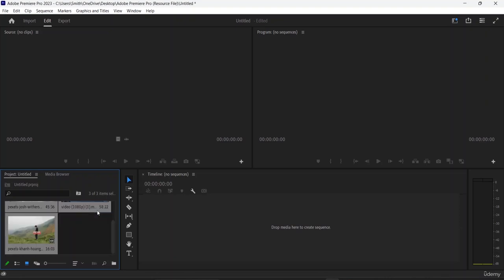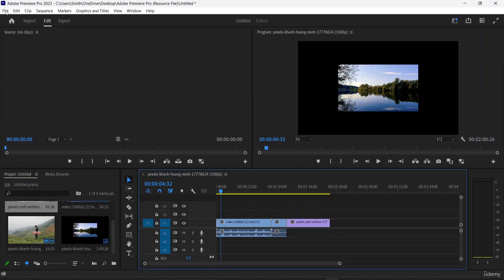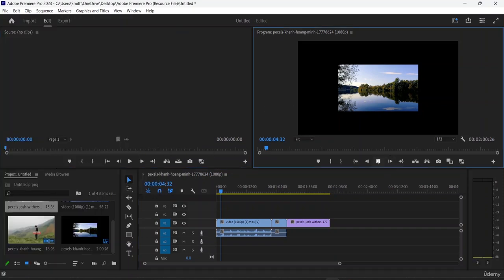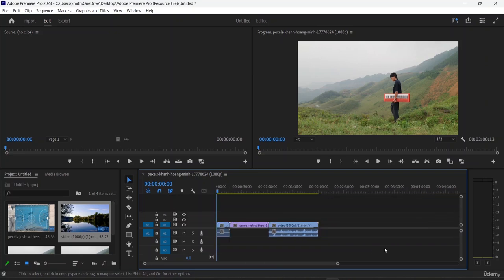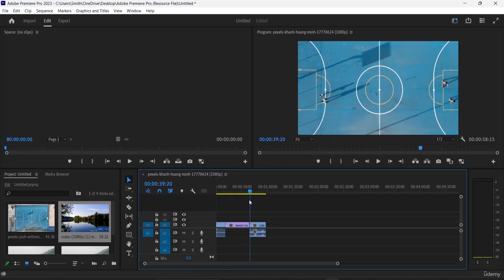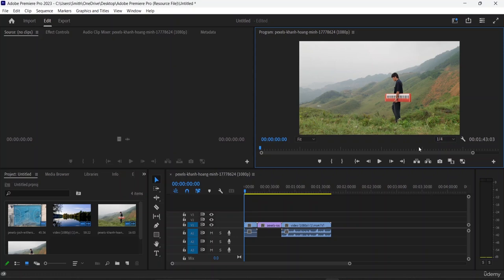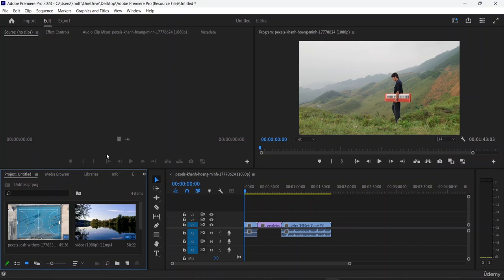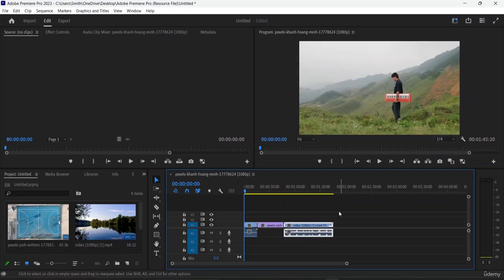Adobe Premiere Pro CC Masterclass | Import Videos & Trim Clips Like a Pro | Episode 03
Learn how to **import videos and trim clips in Adobe Premiere Pro CC** in Episode 03 of the **Adobe Premiere Pro CC Masterclass for Video Editing** by **SKILLCRAFT ACADEMY**.

In this tutorial, you’ll learn how to bring video footage into Premiere Pro, organize your media, work with clips, and trim unwanted sections to create a clean and professional edit.

• Import video footage into Adobe Premiere Pro
• Understand imported media and clips
• Add footage to your editing workflow
• Trim unwanted portions of video
• Refine clip start and end points
• Build a cleaner and more efficient edit

This lesson is ideal for beginners who want to build a strong foundation in professional video editing with Adobe Premiere Pro CC.

**Course:** Adobe Premiere Pro CC Masterclass for Video Editing
**Episode 03:** Importing Your Video and Trimming